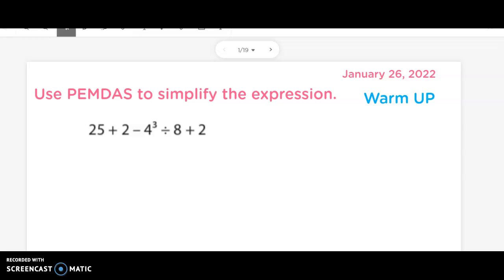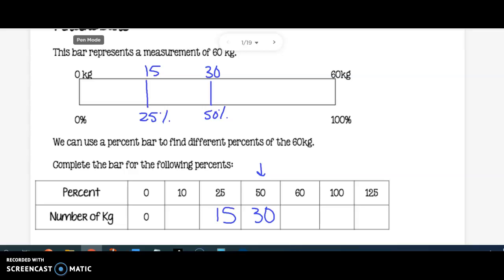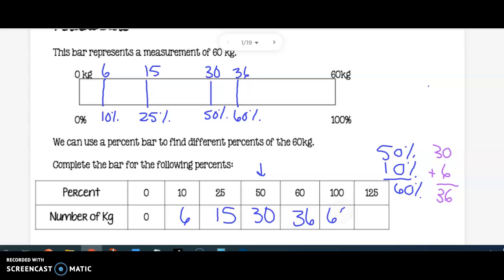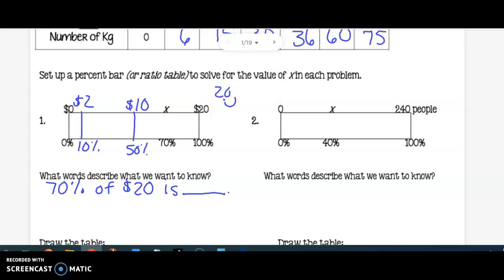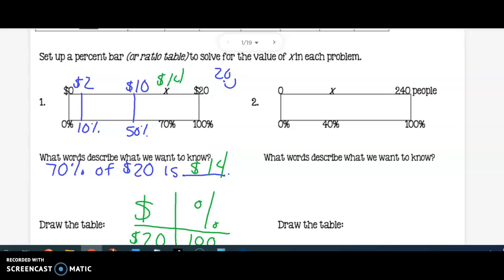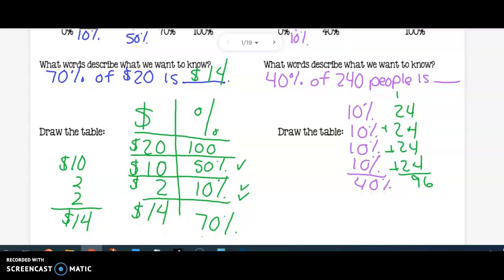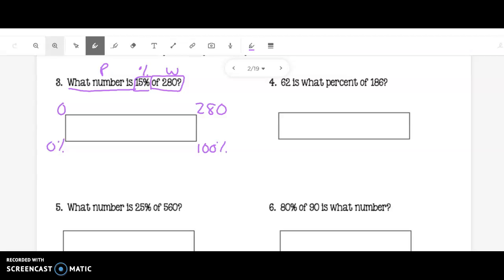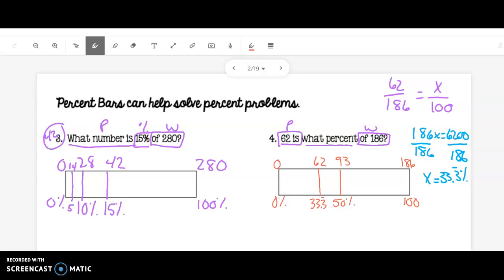Percent bar 1/26/22